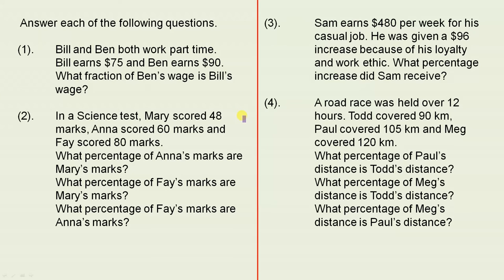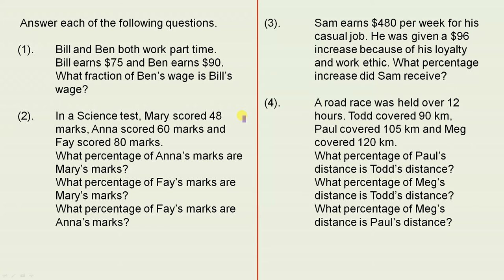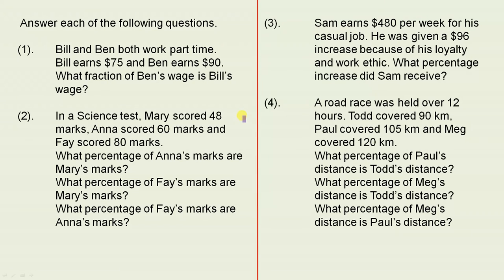More Percentages Worksheet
This video presents a worksheet on expressing one quantity as a percentage of another quantity.